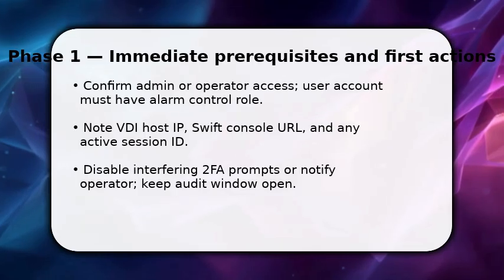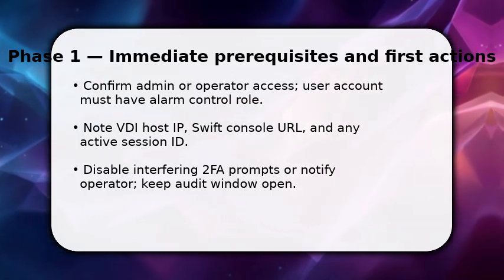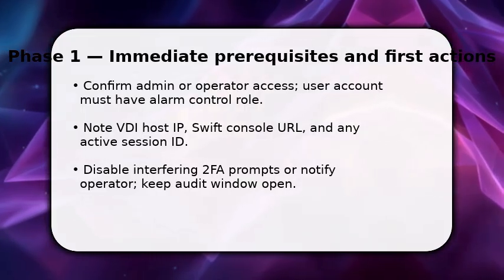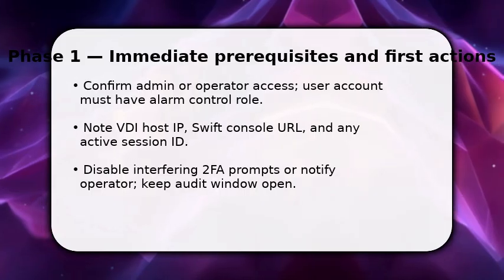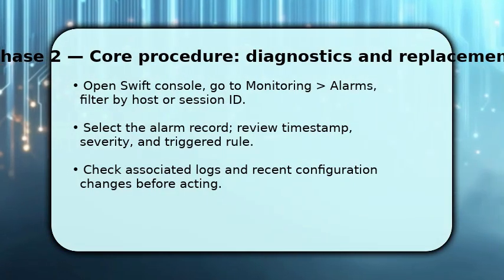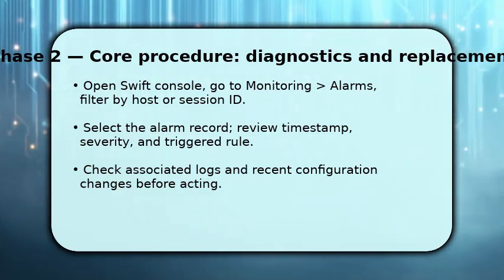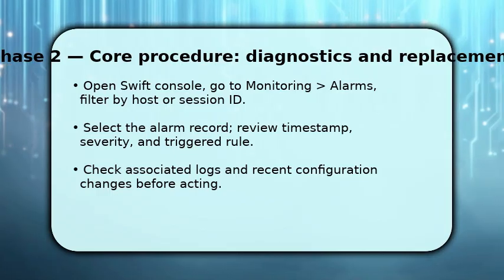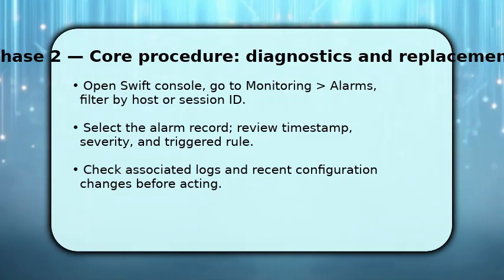How to Deactivate Alarm in Swift Vdi - Step by Step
How to Deactivate Alarm in Swift Vdi - Step by Step | 🔒 Surfshark VPN Deal — Stay private and secure. $1.99/mo + 3 Months Free ▸

Learn the essential steps to deactivate an alarm in Swift for VDI environments with our comprehensive guide. This video tutorial covers key concepts, code snippets, and practical tips that will help you manage alarms effectively within your virtual desktop infrastructure.

deactivate alarm, Swift vdi, virtual desktop interface, alarm management in Swift, VDI troubleshooting